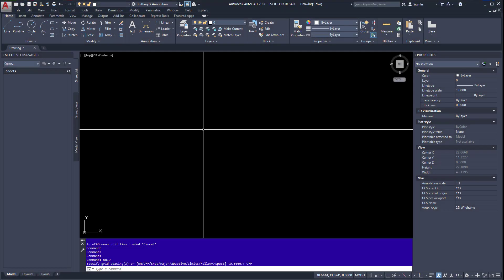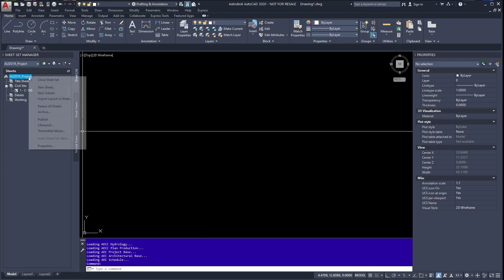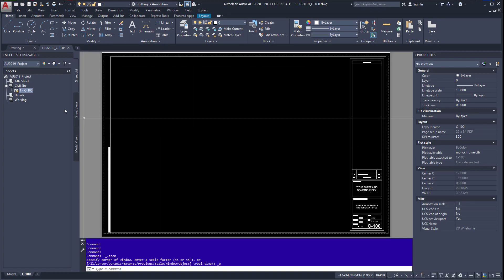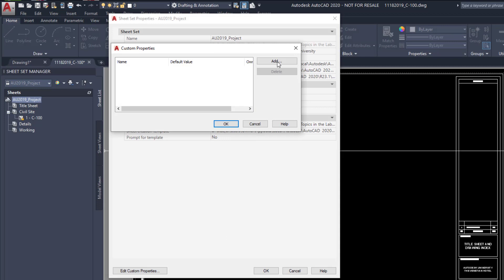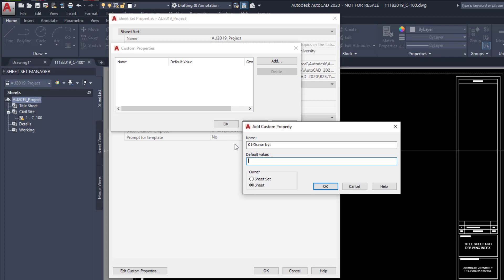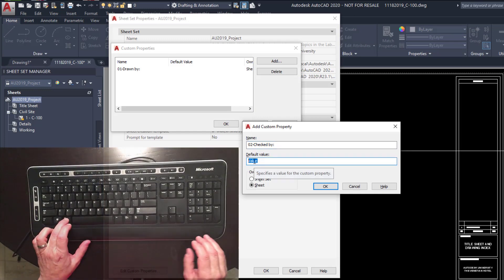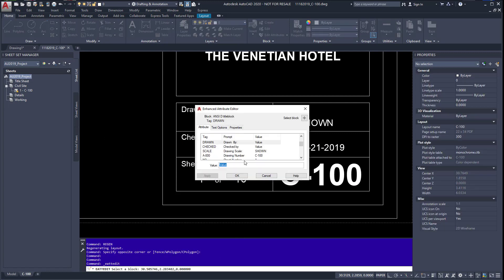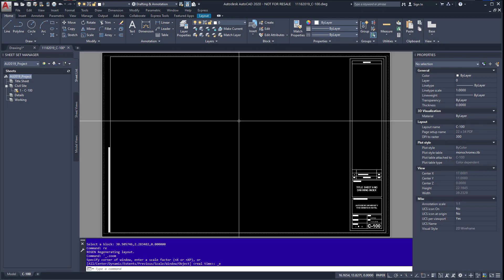Entering a non breaking space using the Sheet Set Manager in AutoCAD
Entering a non-breaking space will prevent you from getting and printing the 4 dashed lines that appear in empty fields. You can use %% or %%U which enable a blank field, but we are going to use a key combination or ALT+0160 for a blank field. Although I find the %%U helpful since you can see the characters there are many people that prefer the blank space. The key is to press and hold down the ALT key while you type 0160. The 0160 code will insert a non-breaking space and appear blank when plotted as shown below.